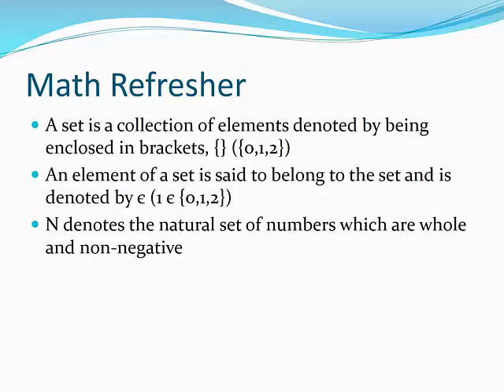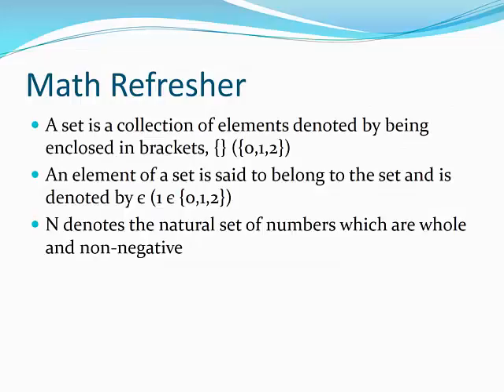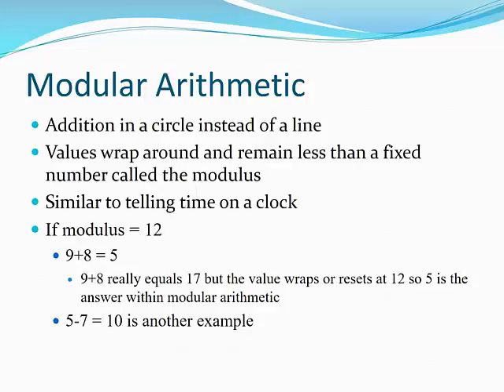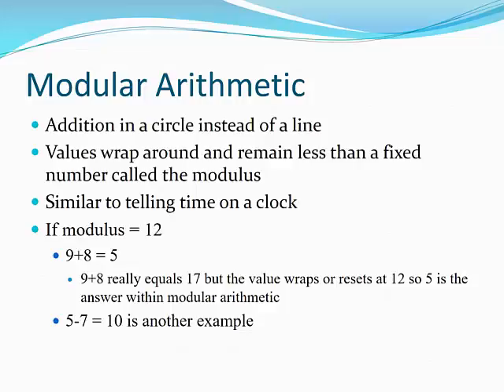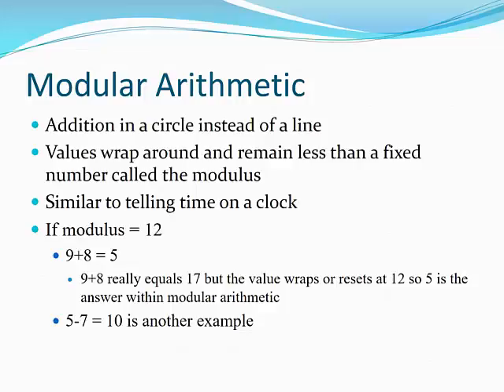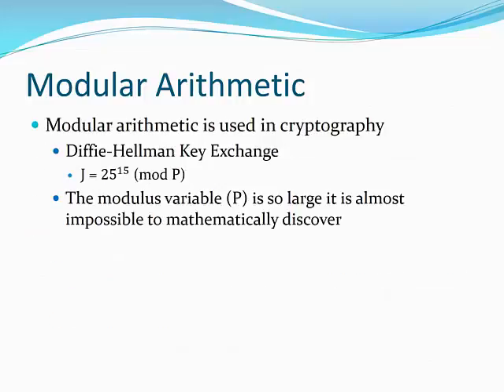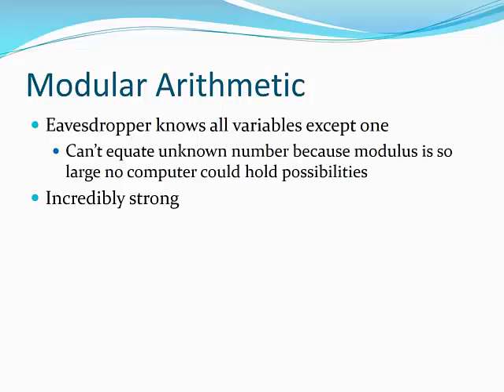W3 Lecture Video